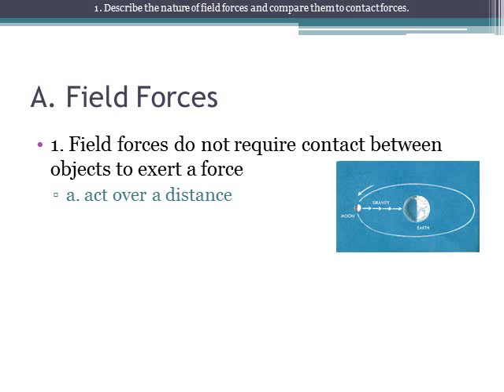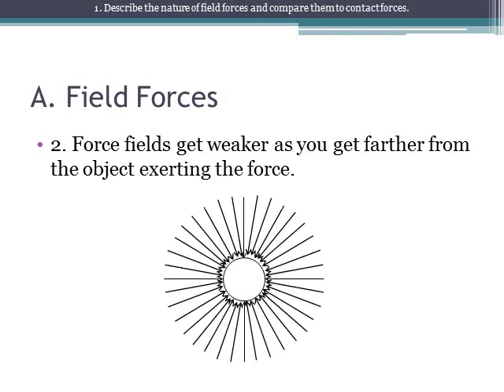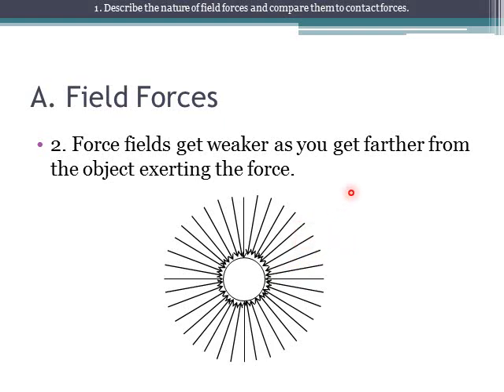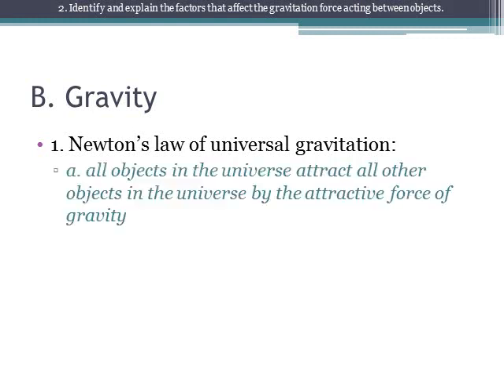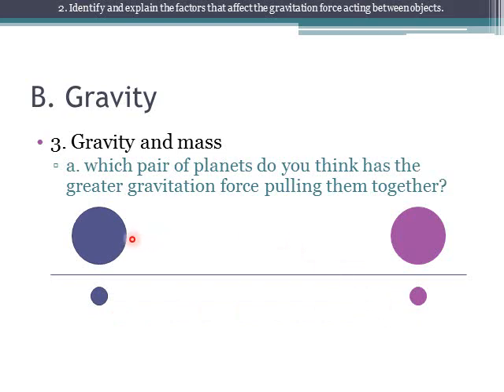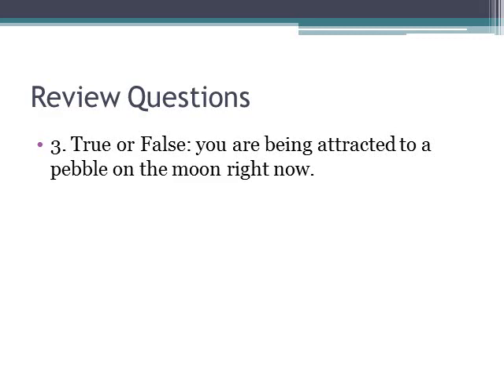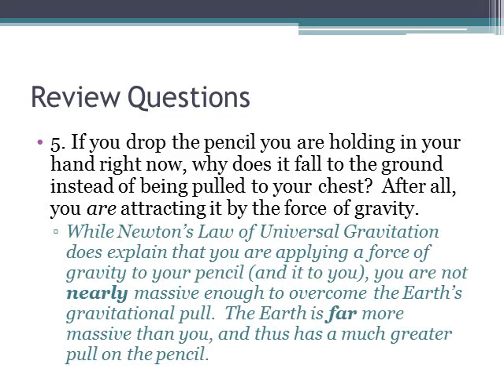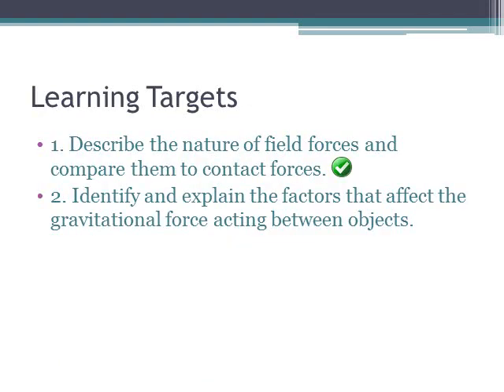9p field video1 gravity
Examining field forces and the factors that affect gravity.